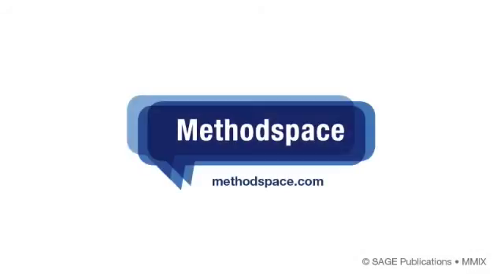Graham Crow on Research Methods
Graham Crow, Director of the NCRM, University of Southampton, talks to Patrick Brindle, Research Methods Publisher at SAGE Publications, about what advice he would give to new researchers, and about his views on developments in the field of research methods. The interview was filmed at the Mixed Methods Conference in Harrogate, July 2009.